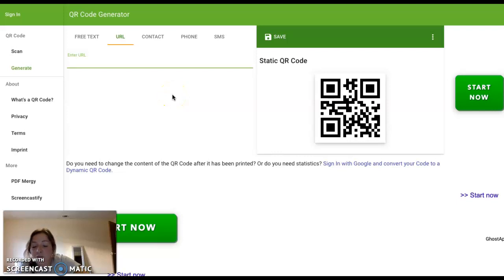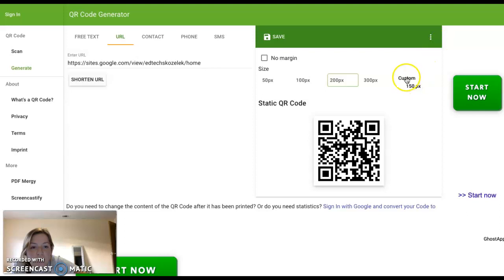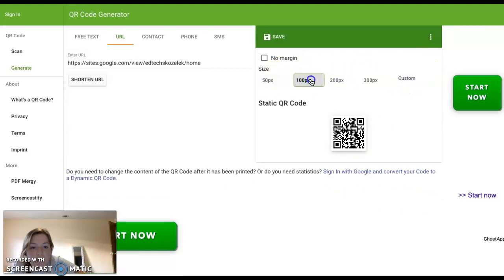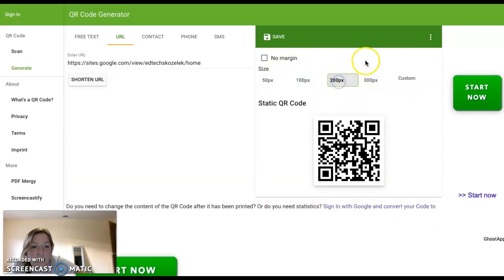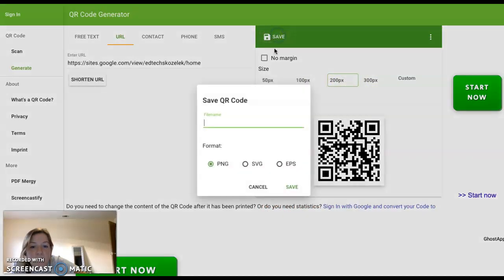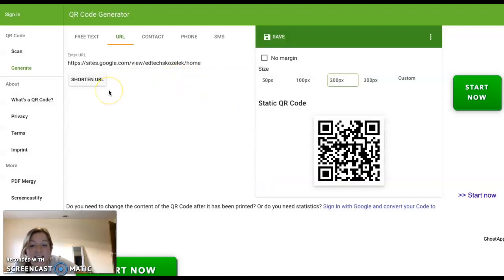Creating a QR Code